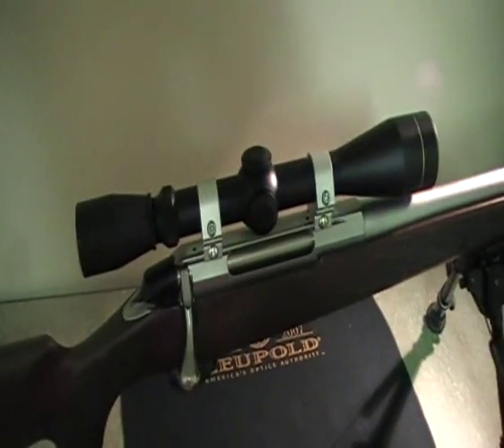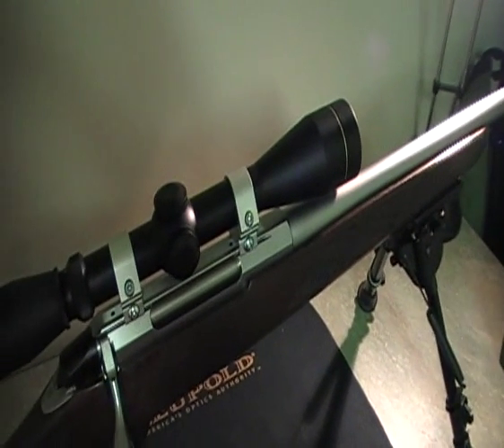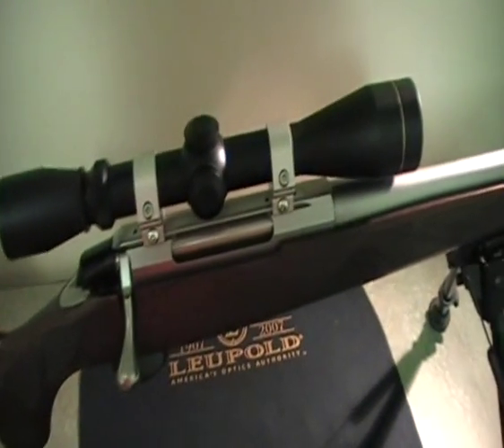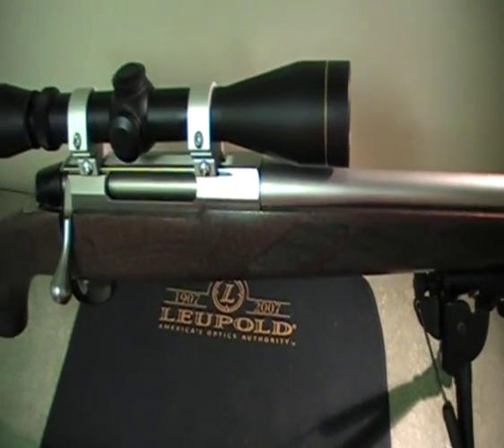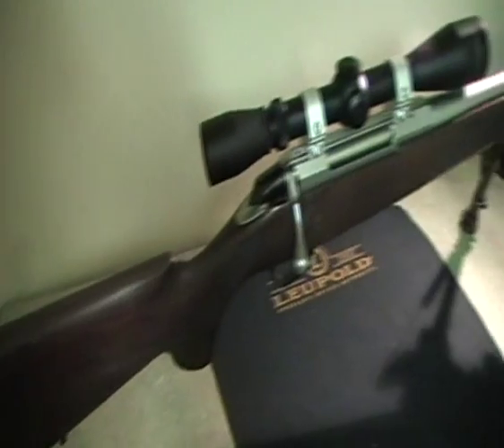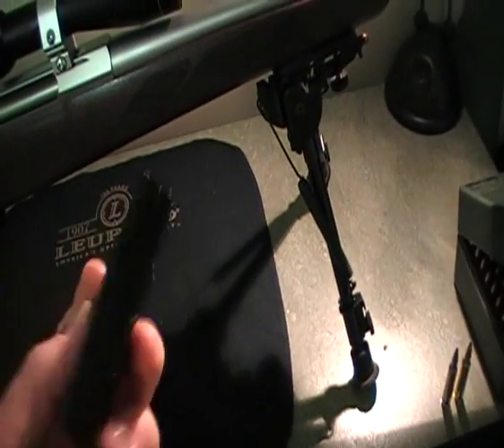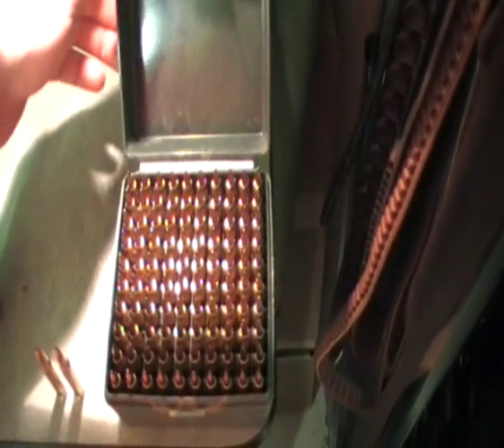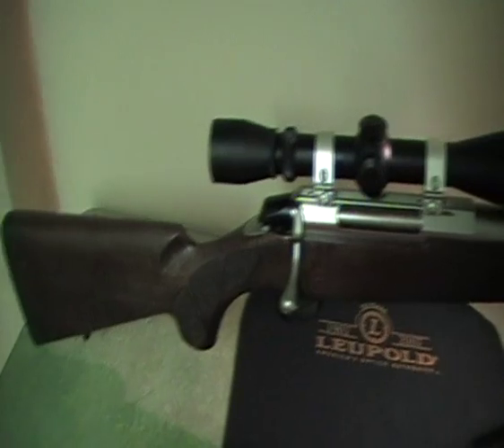Tikka T3 Review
Tikka T3 Hunter Stainless .223 rem